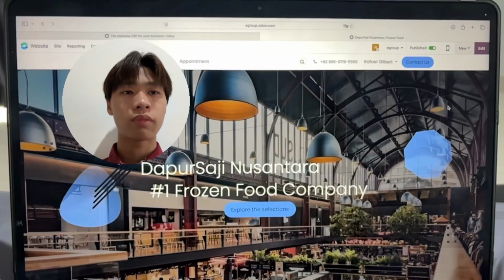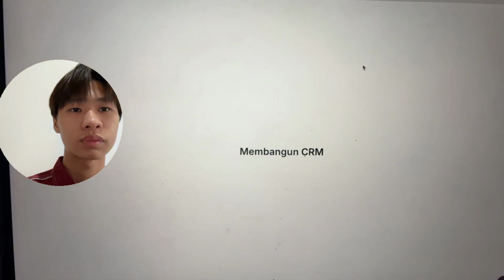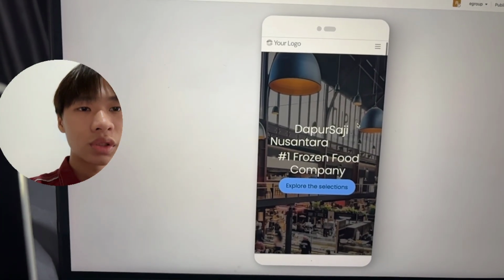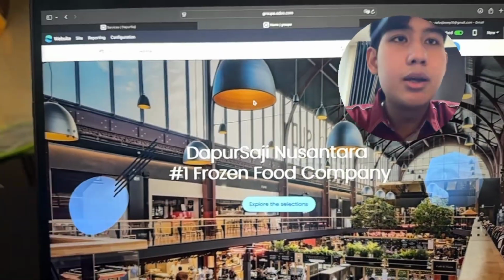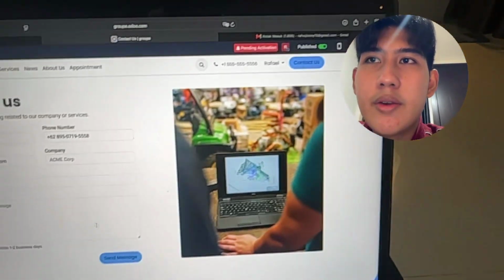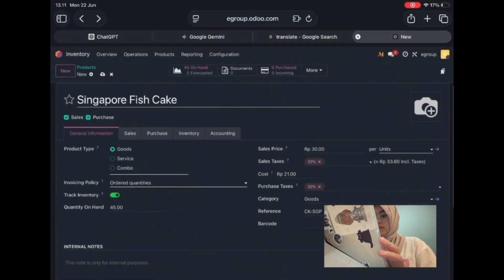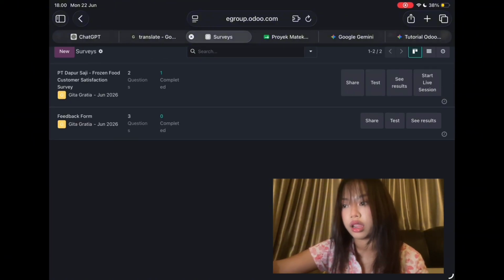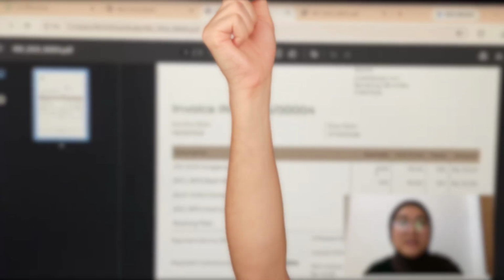Information System : group e [Odoo Project]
This is our IS final group project on 2nd semester.
Faculty : Economic and Business
Major : ICT BUSINESS
Class : MB-49-INT-01
Group e member :
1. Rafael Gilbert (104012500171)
2. Nayaka Gilang Hibrizie (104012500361)
3. ⁠Gita Gratia Febiola Barus (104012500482)
4. Kikan Maharani Rahmat (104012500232)
5. Desyana putri Nurafifah (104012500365)